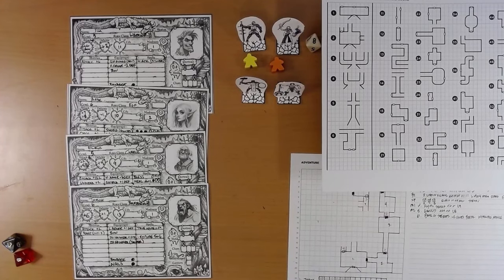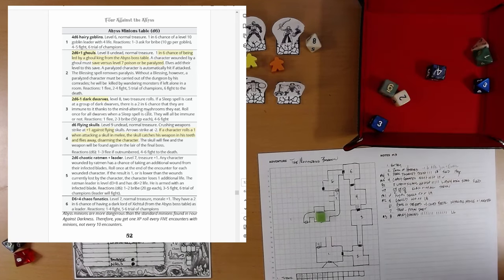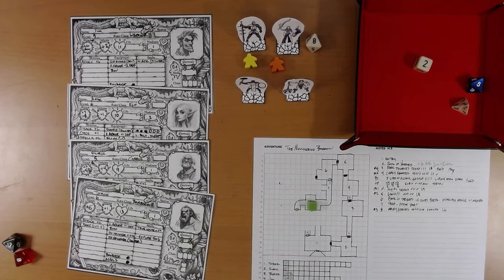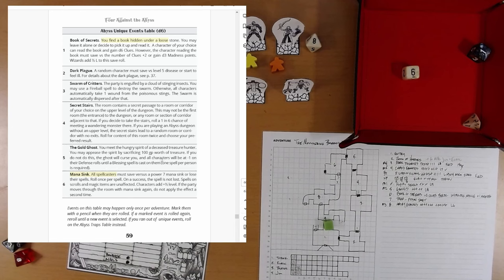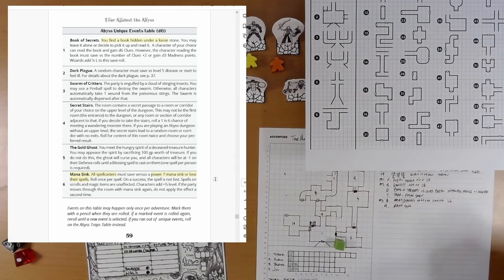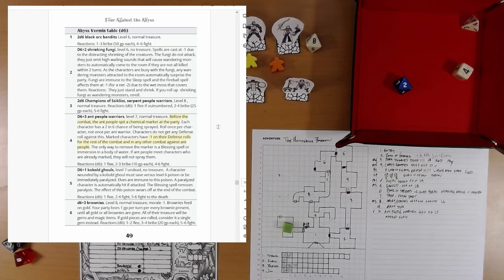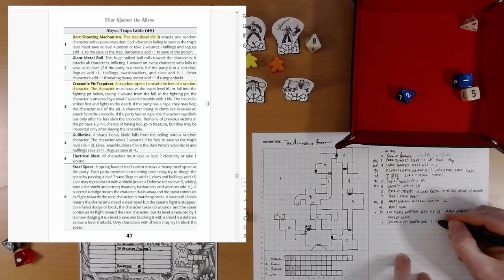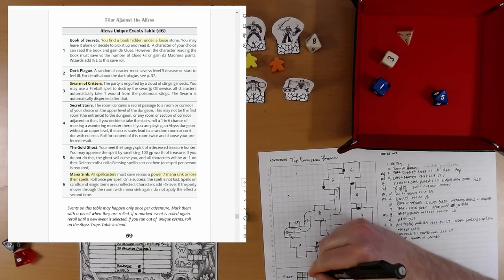Four Against Darkness 23: The Mouldering Barrow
Making mistakes, learning, and having a great time :)

Four Against Darkness Core Rules, Four Against the Abyss